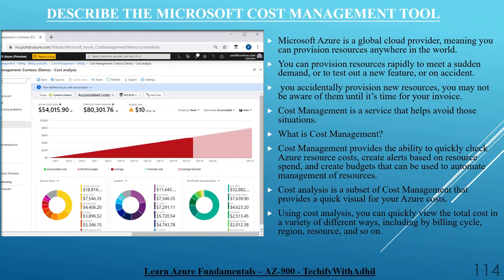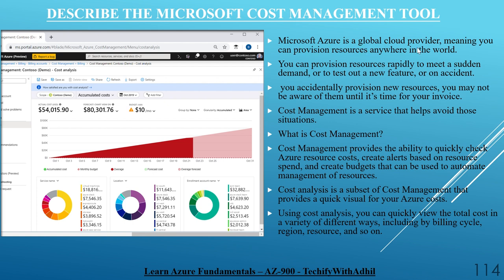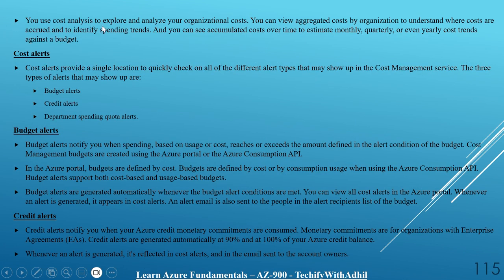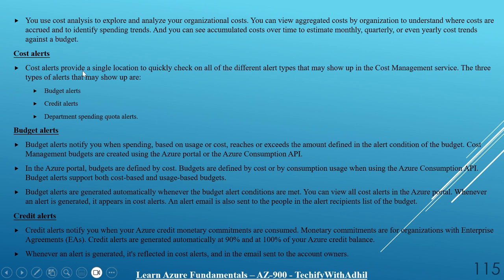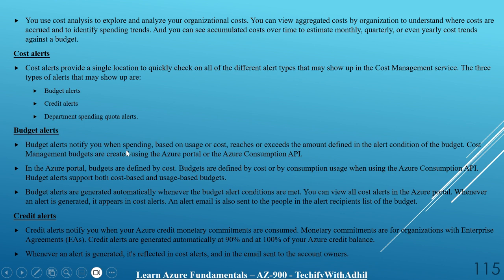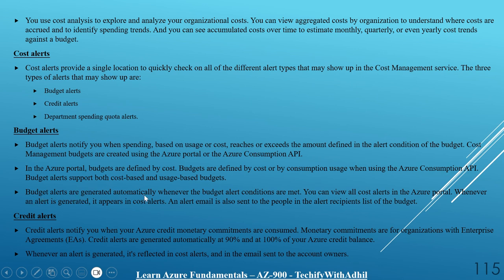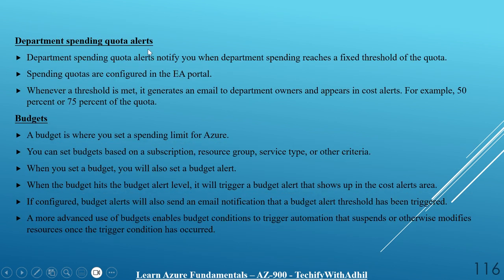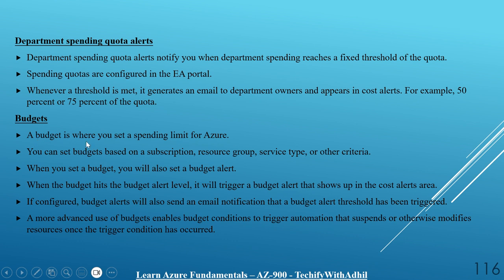Learn AZ-900_Azure Fundamentals [Part-29]-Microsoft Cost Management Tool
Unlock the full potential of your cloud investments with Microsoft Cost Management. In this video, we dive into the powerful features of this tool, including cost analysis, budgeting, and alerting. Learn how to effectively monitor and control your Azure and AWS expenses, set up cost-saving recommendations, and customize your cost management dashboard. Whether you’re a cloud novice or an experienced user, this guide will help you optimize your cloud spending and achieve financial efficiency.

Key Features Covered:

Comprehensive cost analysis
Budget creation and management
Real-time alerts and notifications
Cost-saving recommendations
Customizable dashboards